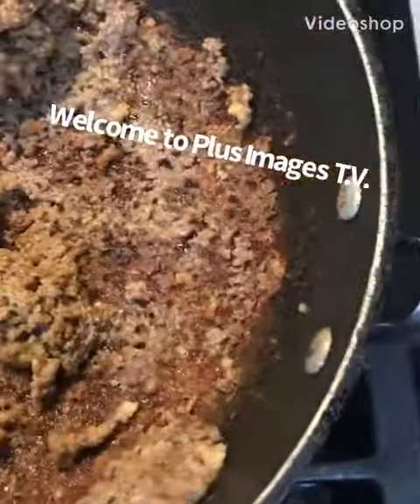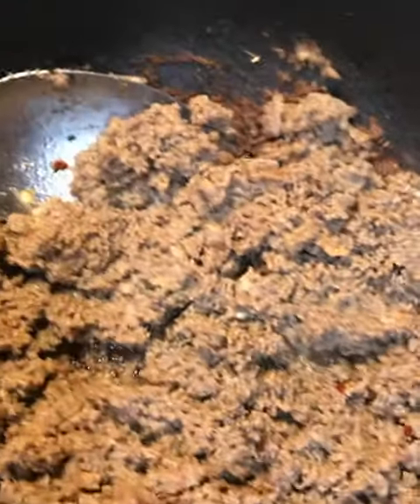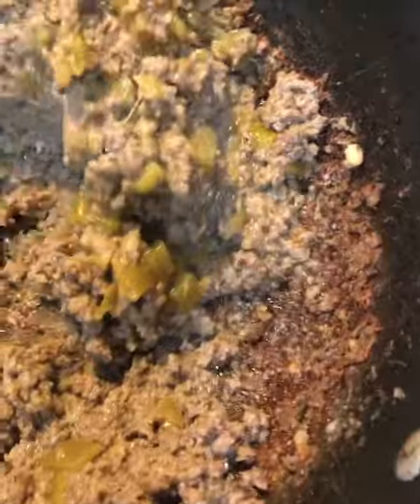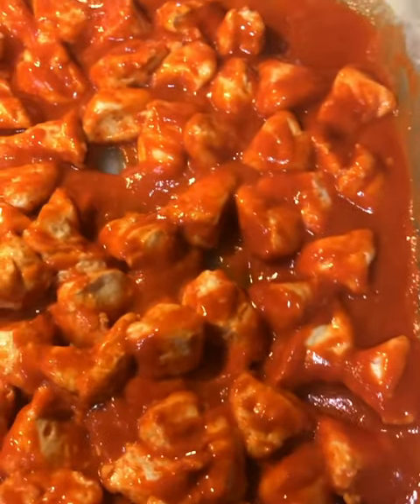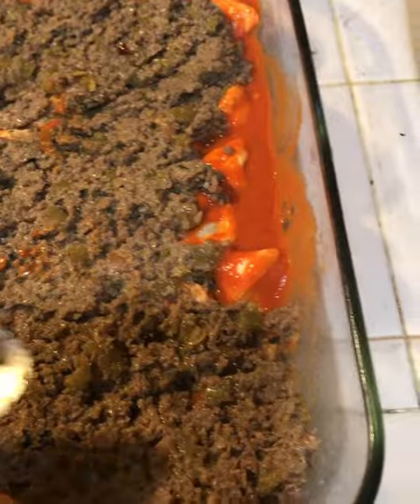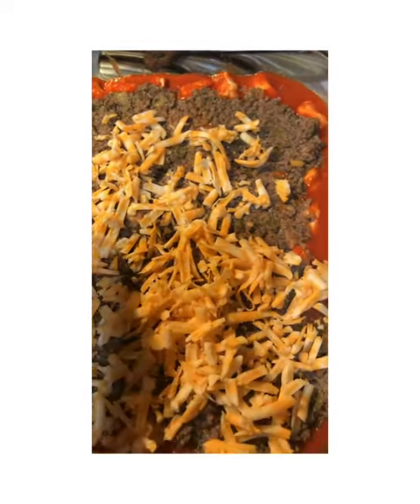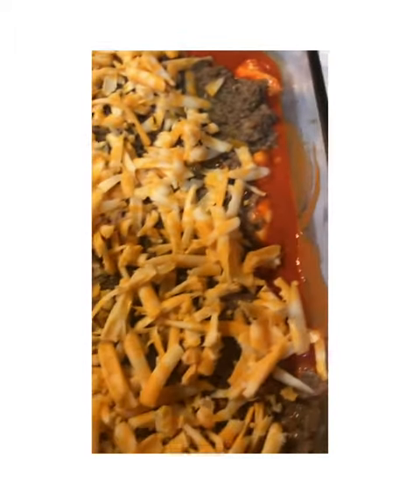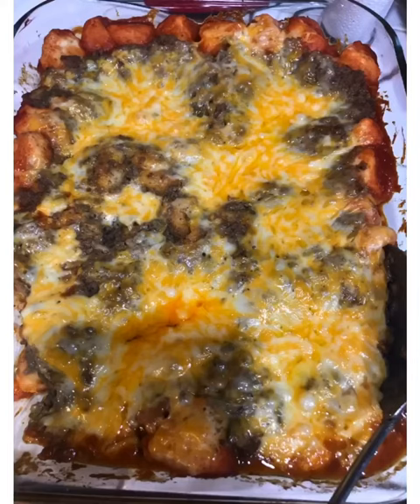Biscuit/Ground Beef Enchilada Bake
1 pound ground beef
1 teaspoon salt
1/2 teaspoon pepper
1 teaspoon garlic powder
1 teaspoon onion powder or granulated onion
1 tablespoon taco seasoning
To ground meat add salt pepper garlic powder and onion powder along with taco seasoning stir well. Continue Browning.
Next, add one can of green chilies and combine well.
Spray a 9 x 13 baking dish with cooking spray. Take one can of refrigerated biscuit dough, buttermilk biscuits work best.
Cut each biscuit in half and each half into four pieces. Place in the baking dish and pour one can of red enchilada sauce over the biscuits, being sure to coat each piece of biscuit with the sauce.
When beef mixture is done cooking, spoon it over the biscuits, covering evenly until all of the biscuits are covered. Next take 1 to 1 1/2 cups of grated cheese, I used Colby Jack, cover all of the meat mixture with the cheese.
Place in a 350° oven for 35 to 45 minutes until the biscuits are cooked through. Serve. Enjoy.